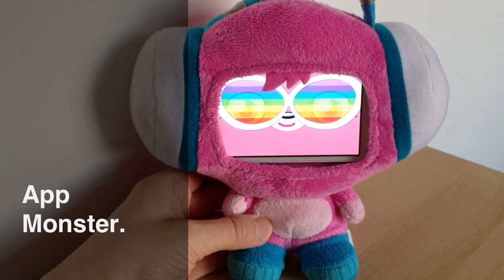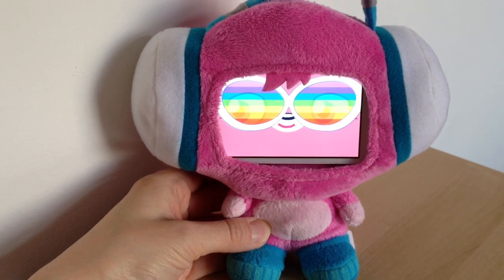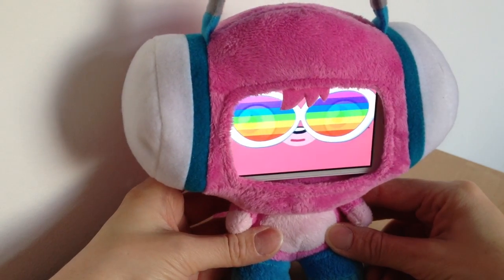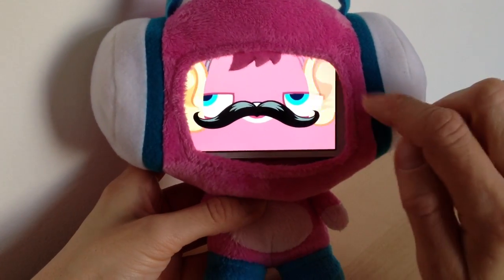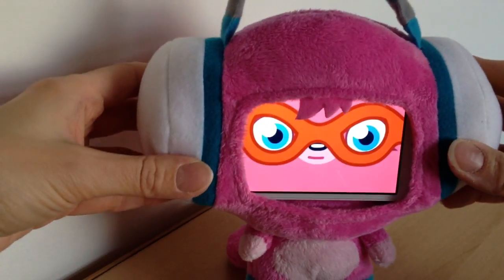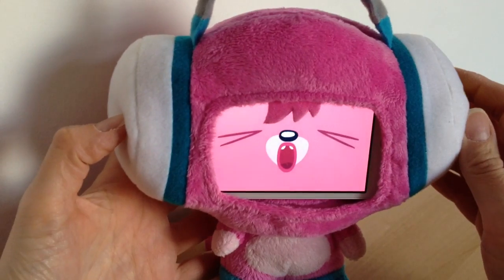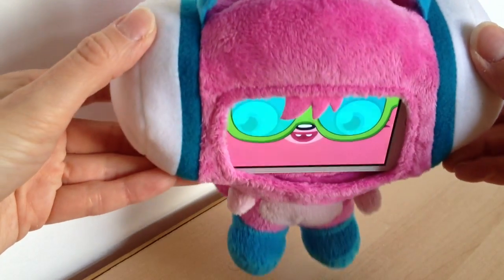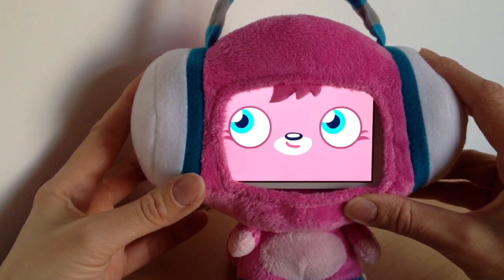Moshi Monsters - App Monsters: Poppet